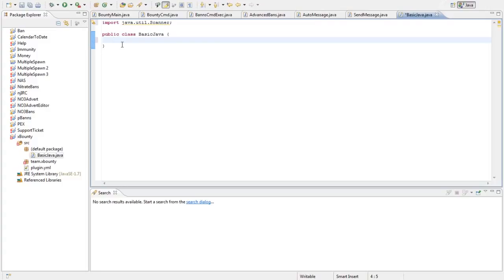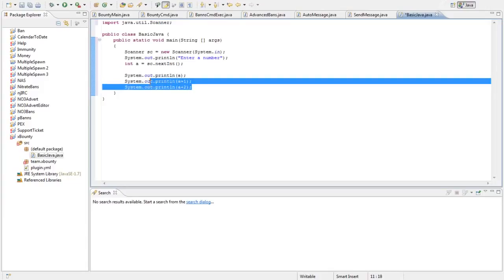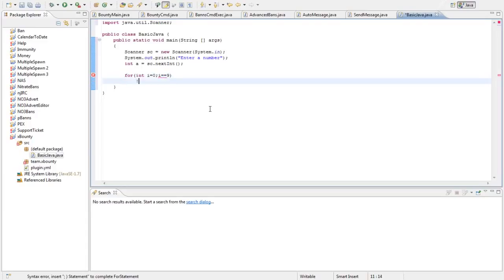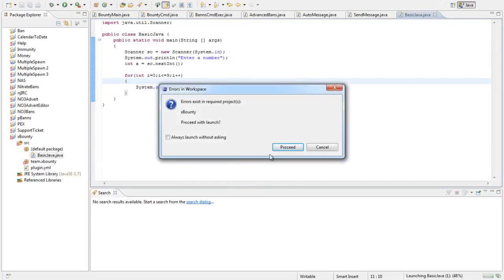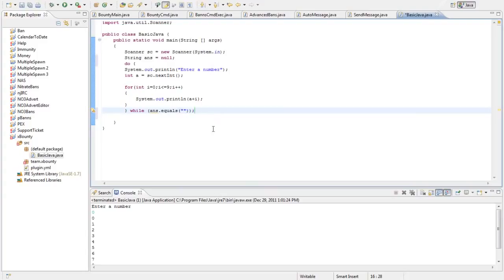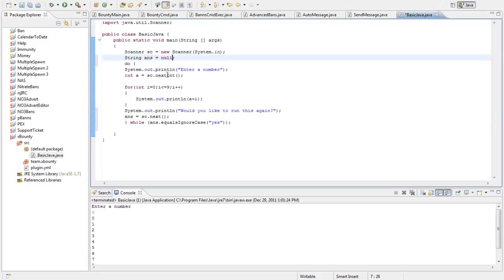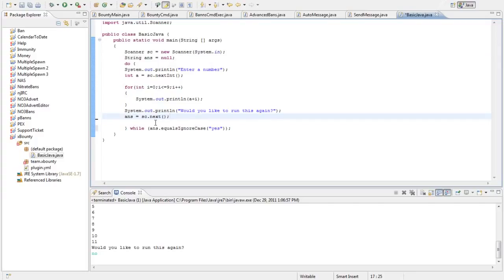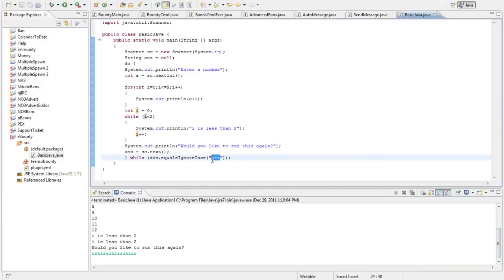Java Programming - Part 10 Loops